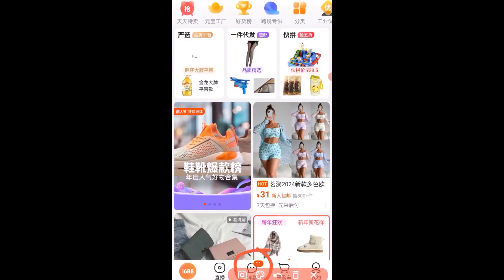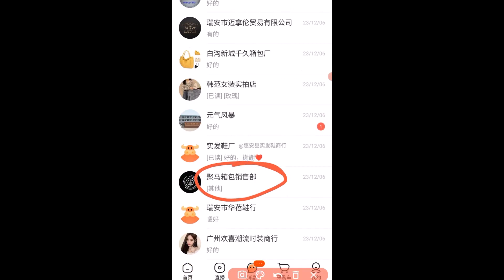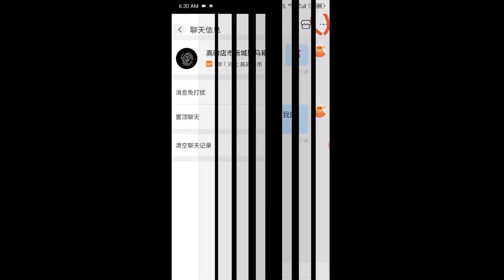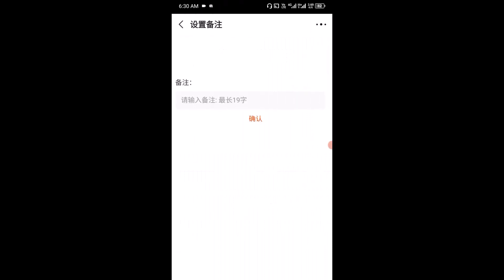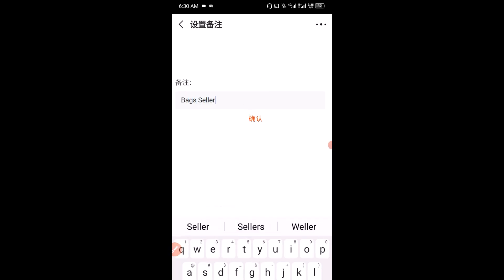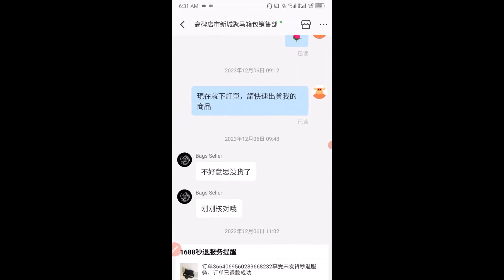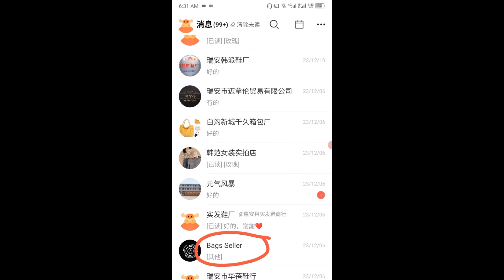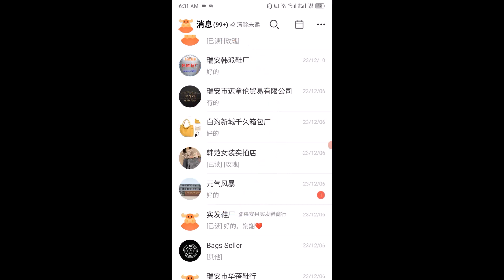China Importation Secrets: The Art of Adding Suppliers on 1688